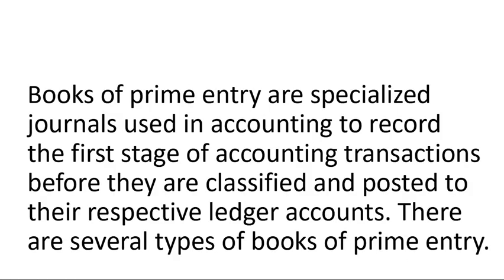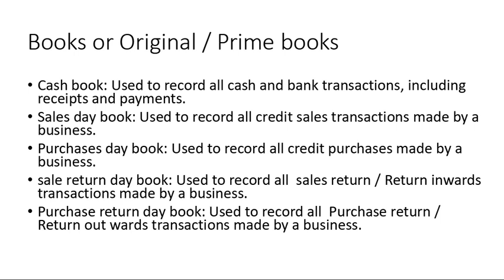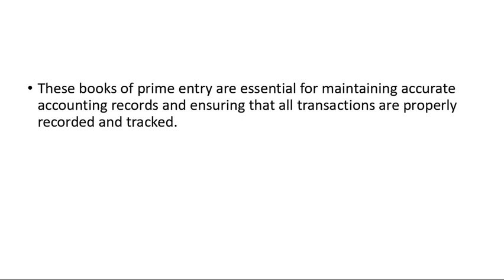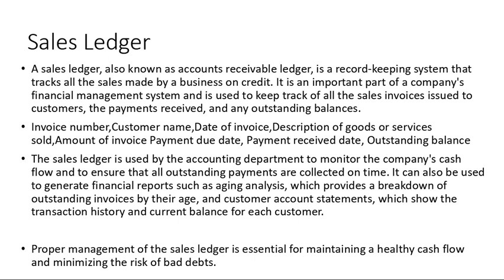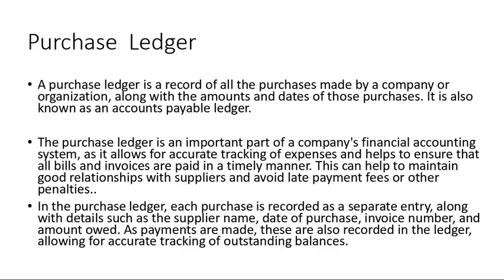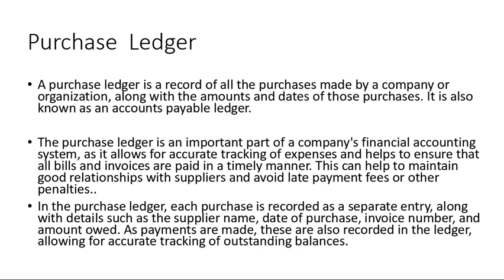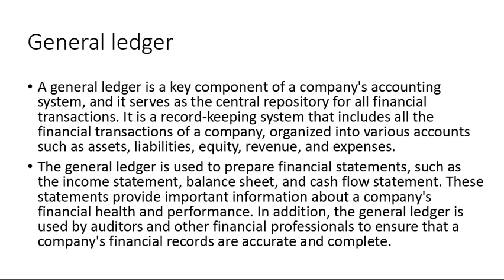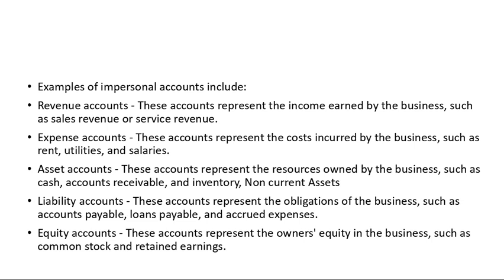Books of prime entry/ Books of Original Entry sir Abdul mateen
Detail summary of Books of Prime Entry/ Books of Original entry, after that students are  able to understand the concepts and apply in their practical life
books of original entry and ledgers#youtubeshorts books of original entry cash book
books of original entry in accounting
accountancy - books of original entry
books of original entry cash book dk goel